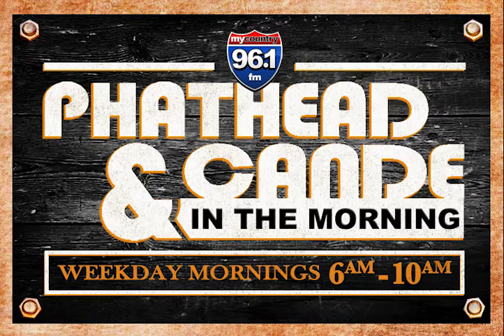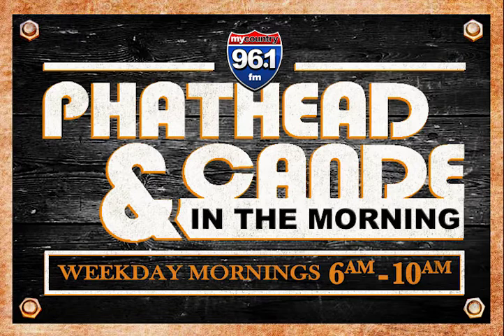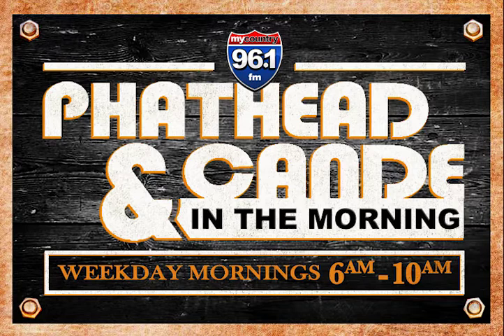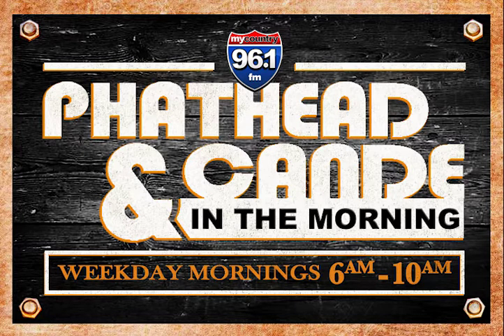Best of Phathead and Cande in the Morning! 1.22.20 pt 4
Need and afternoon fix of Phathead and Cande? There’s two amazing shows coming to Mulcahy’s one March 6 Montgomery Gentry and April 10 Mitchell Tenpenny, some follow up doctor appointments for Phathead, Cande got a rotisserie, and more!